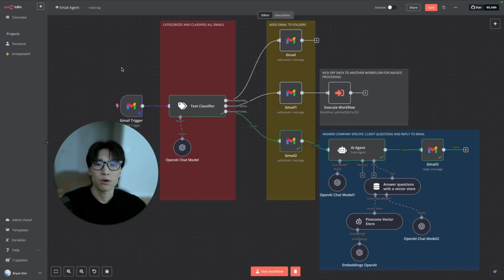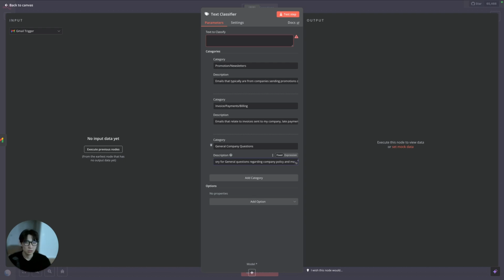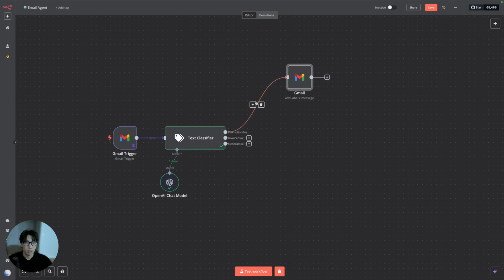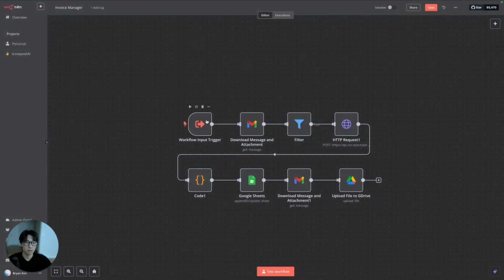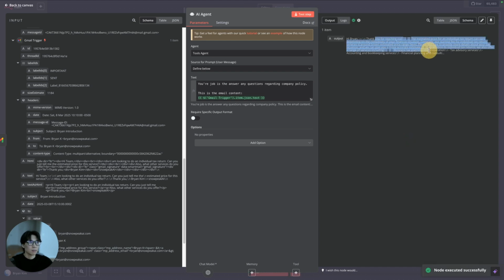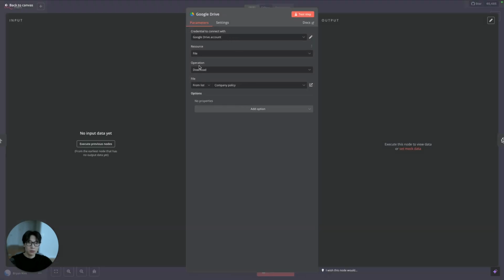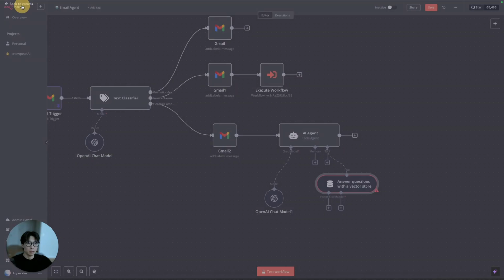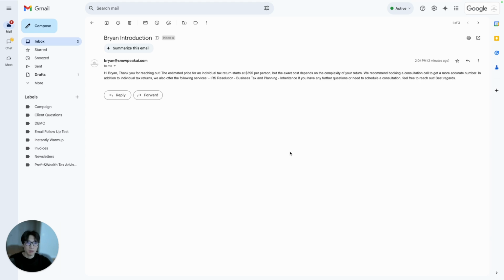**2025 N8N Live Walkthrough** I Recorded Myself Building an AI Inbox Manager in 20 minutes (No Code)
In this video, I do a live build of an AI inbox manager in under 20 minutes.

Is your firm AI Proof? With all the noise of AI taking our jobs, how much of that is actually true?
In 2024 I connected with a 100+ accounting firms and from those conversations, created a 90 second quiz to QUANTIFY where your firm stands in the AI Accounting Landscape.

Time Stamps

00:00 - 00:35 Intro
00:36 - 03:56 Setting up Trigger and Classifier
03:57 - 05:05 Newsletter Classification Demo
05:06 - 07:49 Invoice Classification and Processing Demo
07:50 - 15:44 Client Support Classification and Setting Up Vector Database
15:45 - 17:09 Email Agent Demo
17:10 Conclusion